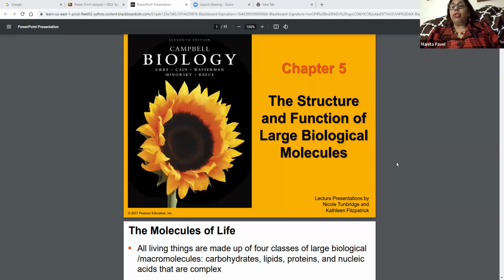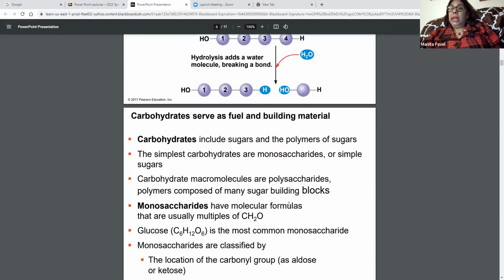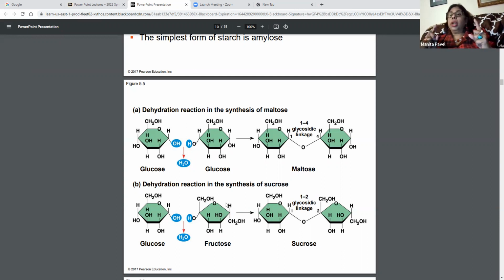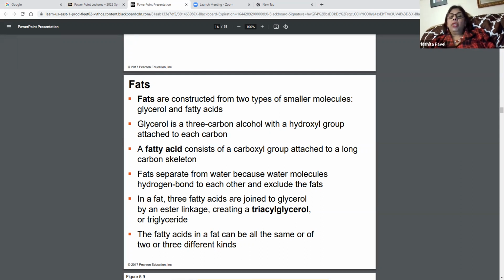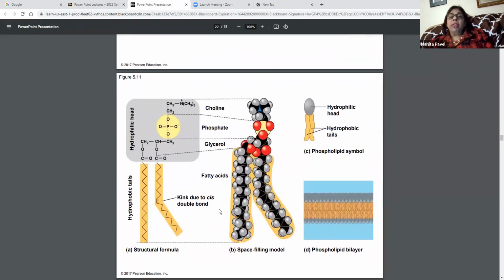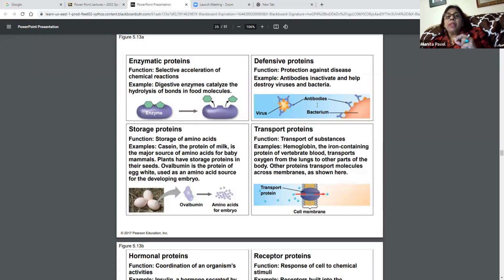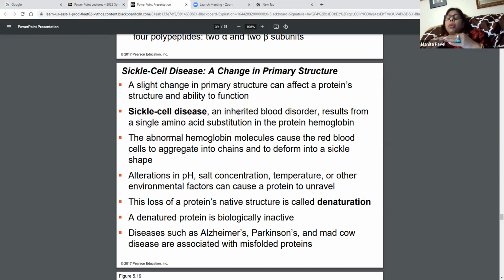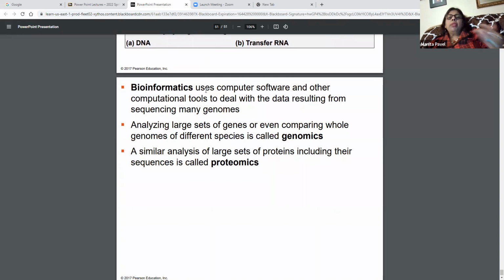Ch 5 Recording